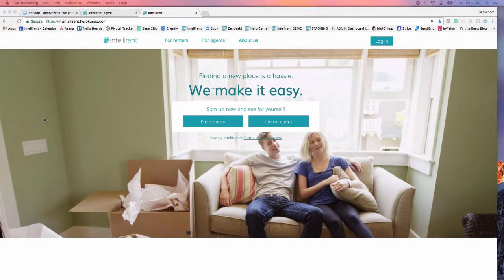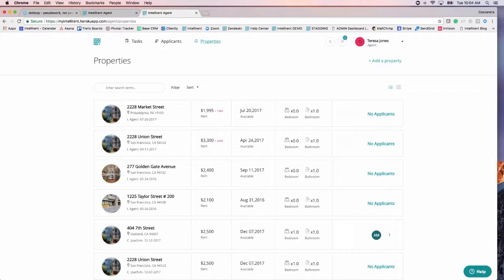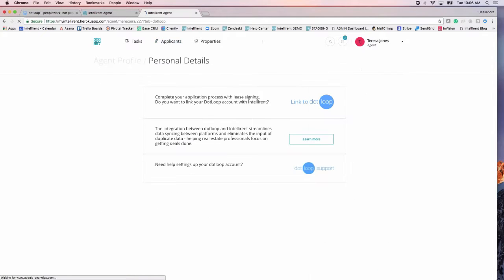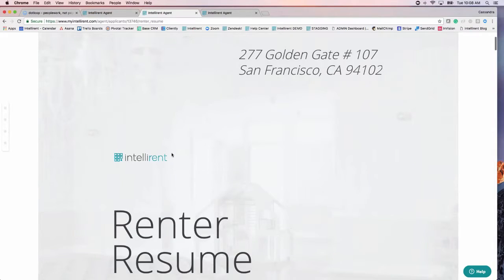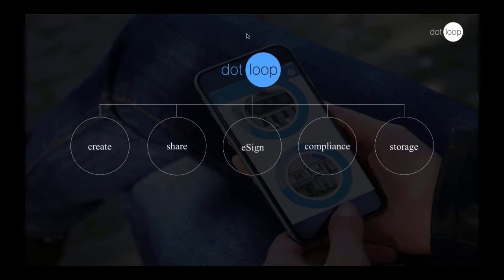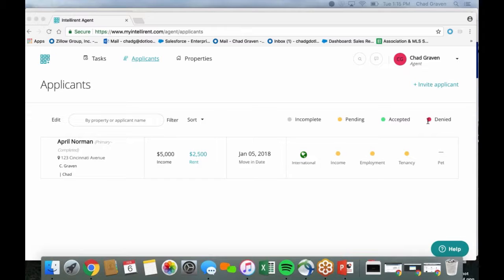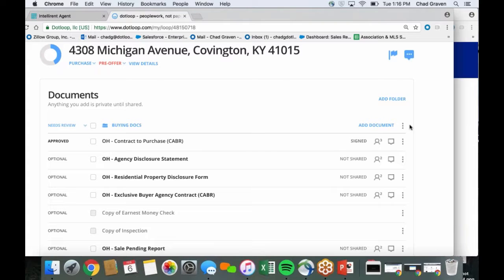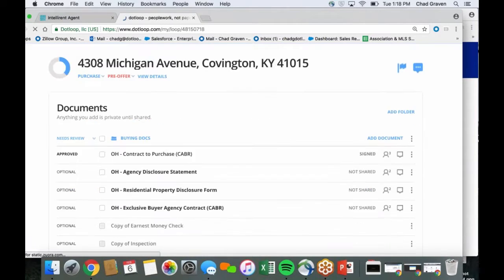Intellirent dotloop Feb 2018 2